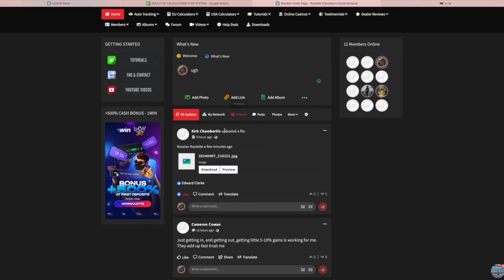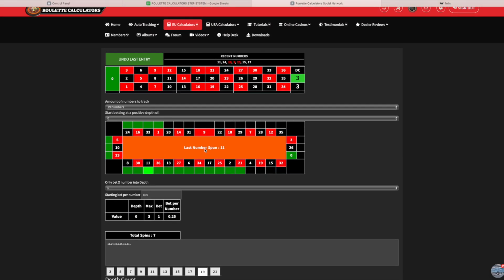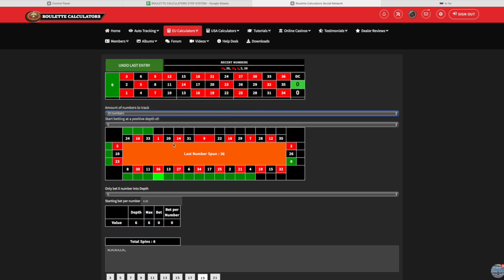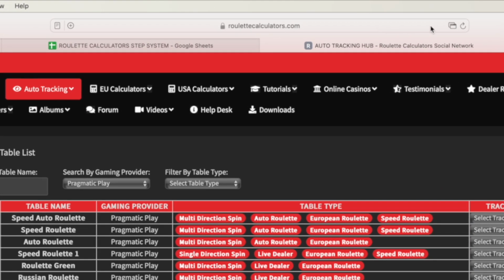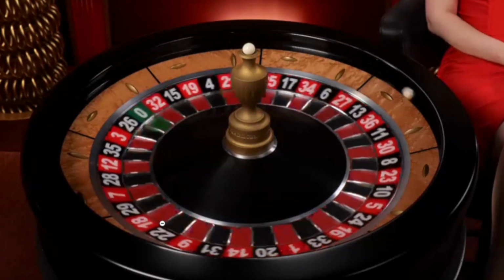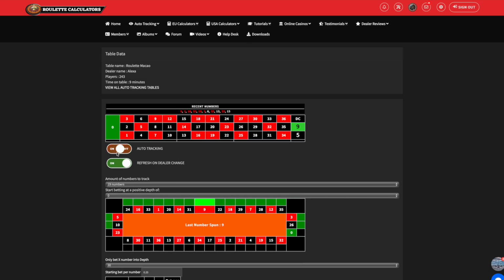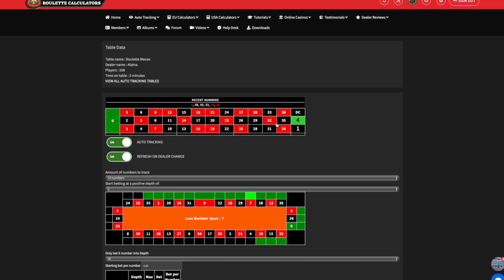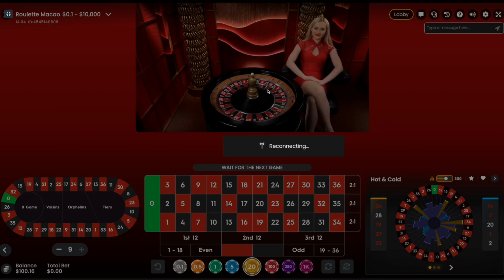HOW THE AREA KEY WORKS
The area key is a popular roulette tracking tool designed to assist players in monitoring the consistency of a roulette croupier's spins. By analyzing and recording data from each spin, it helps identify patterns or inconsistencies that may give players an advantage. This innovative technology has become widely utilised as a trusted roulette bot within the gambling community.

Utilising the area key enables players to develop precise strategies based on concrete data rather than relying solely on luck. By using this tool, players can increase their chances of winning at roulette by making informed decisions during gameplay. Its user-friendly interface and real-time analysis make it easy for both novice and experienced players to use effectively.

With the help of the area key, players can observe trends and make educated predictions about future spins, enhancing their overall gaming experience. This strategic tool empowers players with valuable information that can significantly improve their odds of success in roulette. Whether you're new to the game or a seasoned player, incorporating the area key into your gameplay strategy can be a game-changer in your quest to win big at the roulette table.

Here is the URL to all the links you will need to get started: Where to get the tools, the spreadsheets and the casino I use:

🔎  RELATED SEARCHES 🔍
best roulette strategy
roulette strategy
win roulette
roulette bot
online roulette
roulette calculators
roulette tracker
anti martingale strategy
auto roulette
best roulette system to make a living from home
bookies roulette
bookies roulette 2023
casino
ceg dealer school grapefruit
dozen strategy roulette
electronic roulette
electronic roulette machine tricks
etomino roulette
european roulette
fire blaze
fire blaze roulette
gonzalo garcia
gonzalo garcia pelayo
gonzalo garcia pelayo roulette
make money
martingale
martingale strategy
martingale strategy roulette
matrix roulette
mega fire blaze
red door roulette big win
red door roulette strategy
reverse martingale strategy
romanosky roulette
romanovsky
romanovsky roulette
romanovsky roulette strategy
roulette
roulette calculator
roulette casino
roulette cheating
roulette cheating magnet
roulette color strategy
roulette king
roulette live
roulette live casino
roulette machine
roulette magnet
roulette martingale strategy
roulette master
roulette online
roulette prediction
roulette scam
roulette scams
roulette secret
roulette session
roulette software
roulette strategie
roulette strategies
roulette system
roulette systems
roulette tracker pro
roulette wheel
roulette win
strategy roulette